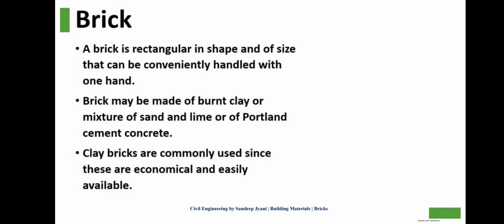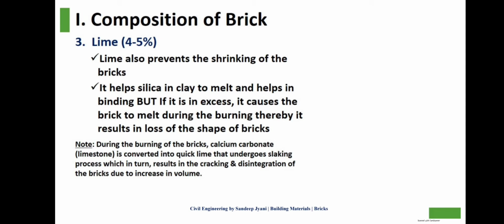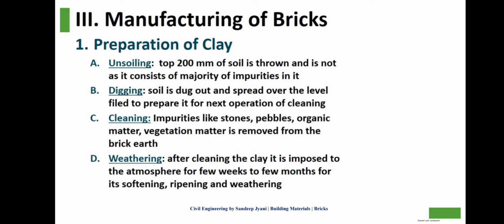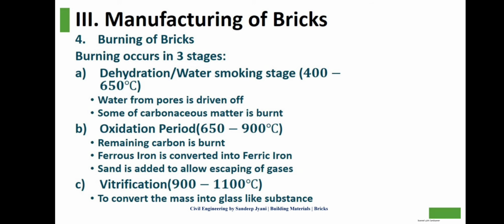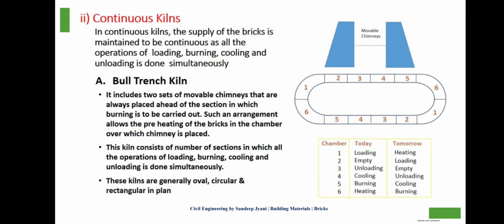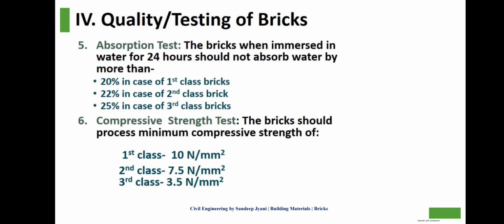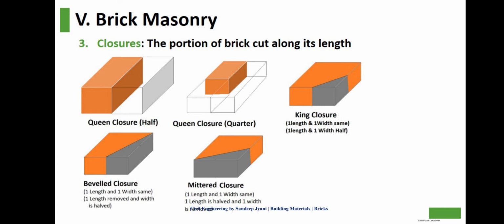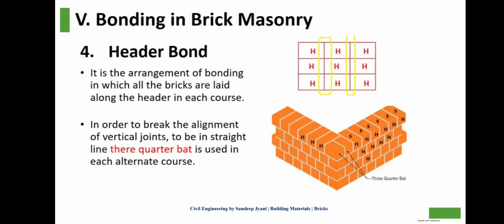BRICKS 👈 | BUILDING MATERIAL SYLLABUS | CIVIL ENGINEERING 2nd YEAR | GATE | UPSC